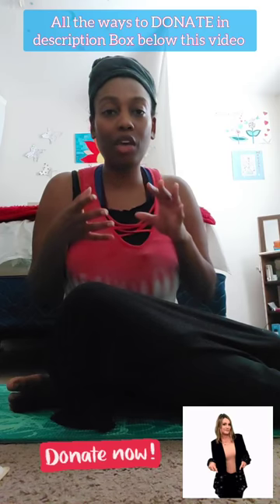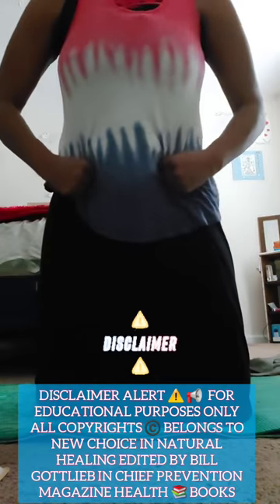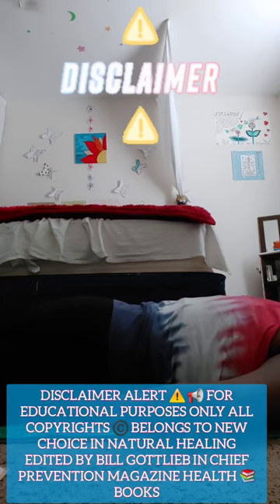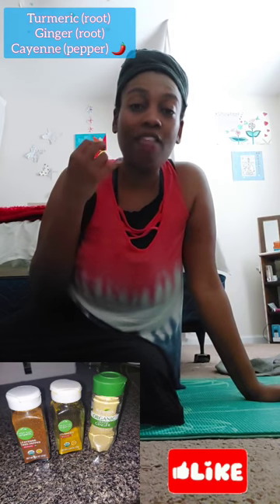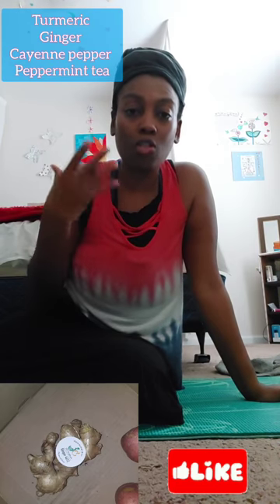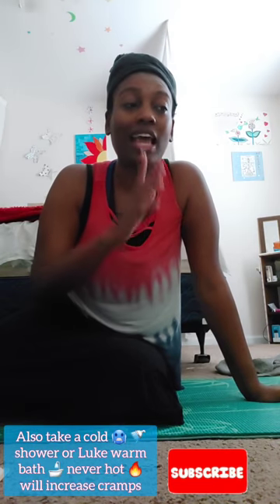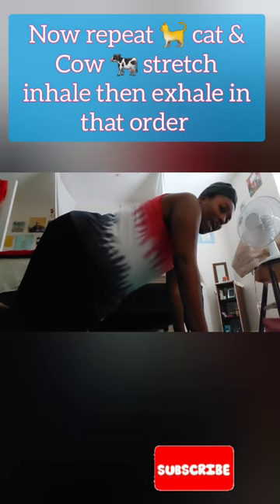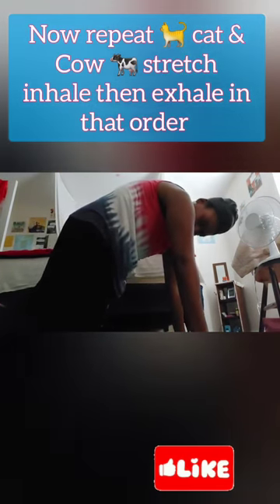Acupressure techniques to relieve menstrual pain and herbs 🌿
update 07/05/23 guys please read my entire description it's vital also it might seem like my recommendations I mentioned in this video isn't working but it works you will have light pain only where it comes off and on just keep reapplying tips I told you and repeat once your body gets in the habit of doing tips your cramps will be shorter and lighter with little to no pain

Tip also vagina steam with herbs 🌿 after you are completely off your menstrual cycle also do a sitz bath 🛁 using baking soda and white vinegar or apple cider Vinegar

I am not a licensed Doctor this is natural ways to heal or relief pain consult with your physician or Doctor

🛑 Stay hydrated drink lots of fluids like herbs 🌿 (tea) coconut 🥥 Water 🥥 🌴 💧 and spring or purified 💧 water

***Note try low intensity exercises like floor Pilates during your cycle until your body adapts to this routine then you can do aerobics and high intensity exercises it's best to do home exercises during your cycle I wouldn't go to a gym during the first part of your cycle if you are a heavy bleeder incorporate your full body stretches or pelvic floor stretches

VITAL DURING EXERCISING ON YOUR CYCLE WEAR HEAVY DUTY LONG PADS OR PROTECTION BECAUSE IF YOU ARE A HEAVY BLEEDER CLOGS OF BLOOD WILL DROP OUT MAKE SURE TO USE EXERCISING MAT AND CLEANING SOLUTIONS FOR CLEAN UP AGAIN STAY HOME DURING CYCLE PERIODS UNTIL YOUR PERIODS ARE LIGHTER regarding the gym

Join 'VicTorious CollecTion Presents Therapeutic Art 🎨' on Microsoft Teams. Use this link to get the app for free and join the community

Book a Life coaching session or therapeutic Art session click the

            OR👇🏾CHECK BOTH

Fundraiser 👇🏿

I'm raising $20,000 until 07/25/2023 for Please Help Fund my Nomad Lifestyle. Can you help?

Support my Nomad lifestyle THROUGH MY👇🏾

Amazon Wishlist

Merch👇🏿

Here's a $5 off coupon for your first order at COLDEST.